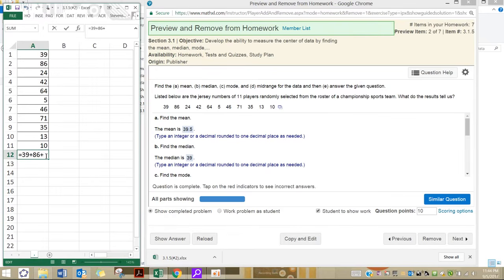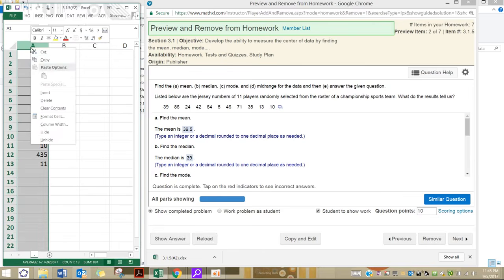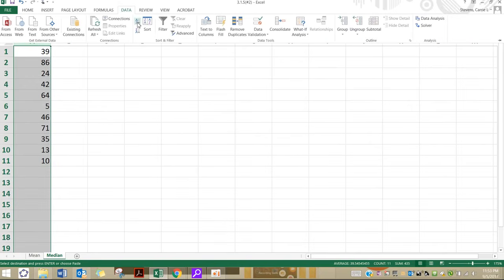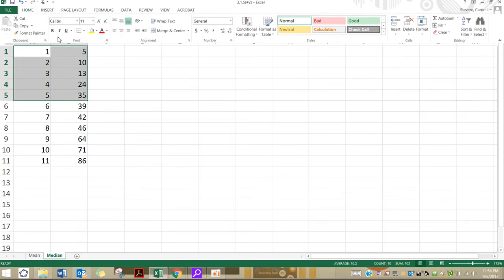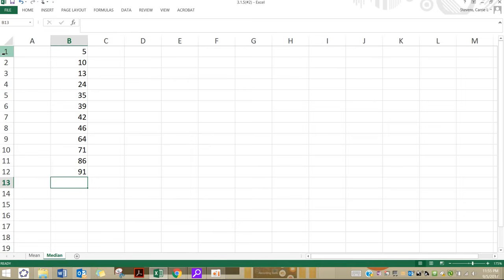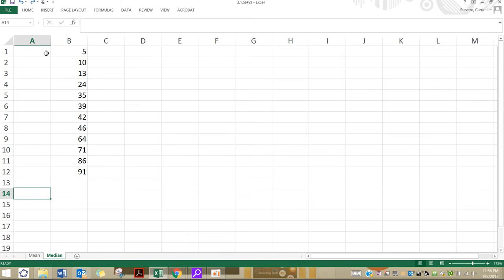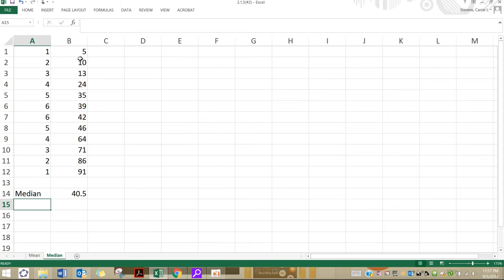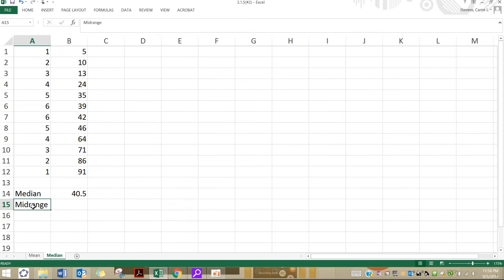Measures of Center with Excel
Learn how to calculate measures of center using basics of Microsoft Excel.